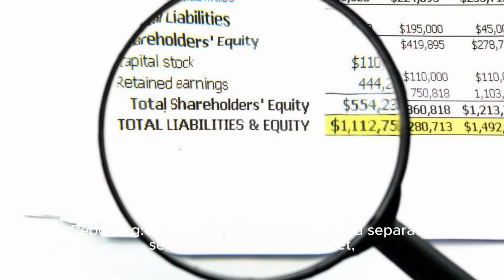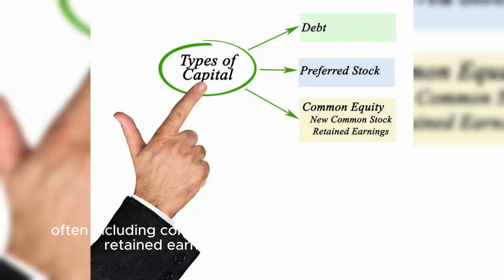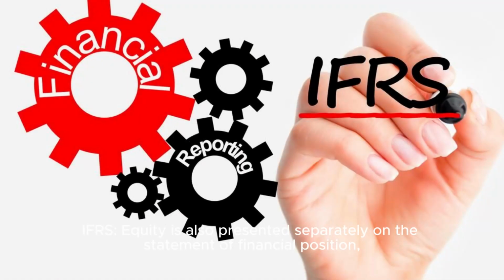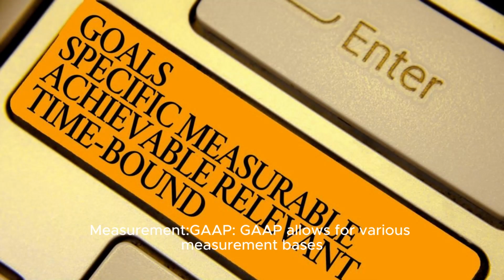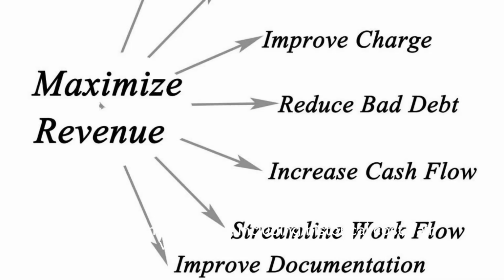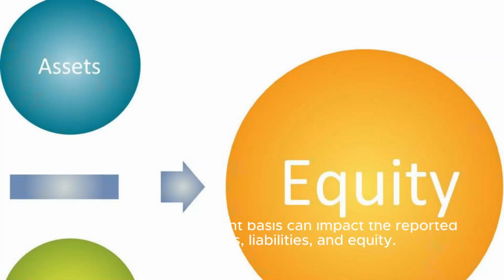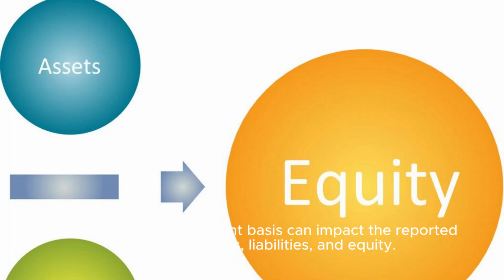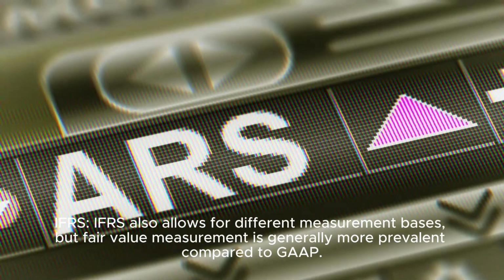capital under GAAP vs IFRS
Both Generally Accepted Accounting Principles (GAAP) and International Financial Reporting Standards (IFRS) provide guidance on how companies should account for and report their capital. However, there are some differences between the two frameworks in terms of terminology and specific requirements. Here's a comparison:

1. Equity vs. Capital:

GAAP: In the context of a balance sheet, GAAP typically refers to the owner's equity section as "stockholders' equity" or "shareholders' equity." This represents the residual interest in the assets of the entity after deducting liabilities.

IFRS: IFRS generally uses the term "equity" rather than "capital" when referring to the ownership interests in a company. Equity represents the residual interest in the assets of the entity after deducting liabilities.

2. Components of Equity/Capital:

GAAP: Under GAAP, stockholders' equity typically includes common stock, additional paid-in capital, retained earnings, and any other components such as treasury stock or accumulated other comprehensive income.

IFRS: Similarly, under IFRS, equity comprises items such as share capital, retained earnings, other reserves, and any other elements recognized as part of equity.

3. Presentation and Disclosure:

GAAP: GAAP provides specific guidance on the presentation and disclosure requirements related to stockholders' equity in financial statements. Companies must adhere to these guidelines to ensure transparency and consistency in reporting.

IFRS: IFRS also provides guidance on the presentation and disclosure of equity-related items in financial statements, ensuring that users of the financial statements have access to relevant information about the company's capital structure and changes therein.

4. Measurement and Recognition:

GAAP: GAAP generally follows a historical cost basis for the initial measurement of equity components, although fair value may be used in certain circumstances. Recognition of changes in equity is governed by specific rules and standards.

IFRS: IFRS allows for more flexibility in the measurement of equity components, with fair value being more commonly used, especially for financial instruments. IFRS also provides guidance on the recognition of changes in equity, including comprehensive income and other comprehensive income.

5. Differences in Terminology and Concepts:

GAAP: GAAP terminology may vary from IFRS in some aspects, such as the naming of specific equity accounts or the classification of certain financial instruments. However, the underlying concepts are generally similar.

IFRS: IFRS may use different terminology compared to GAAP but aims to achieve similar objectives in terms of reporting equity and ensuring transparency in financial reporting.

Overall, while there are differences in terminology and specific requirements between GAAP and IFRS regarding the reporting of equity or capital, both frameworks seek to provide users of financial statements with relevant and reliable information about a company's financial position and performance. Companies operating in international markets or considering cross-border transactions should be aware of these differences and ensure compliance with the relevant reporting standards.